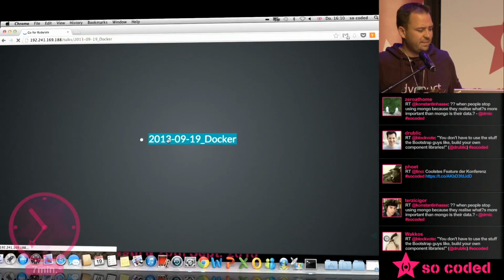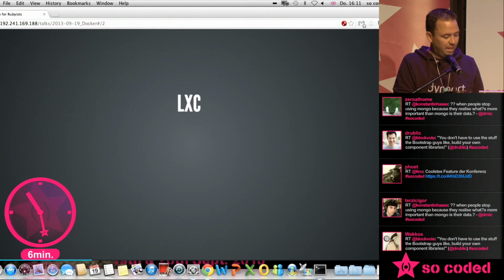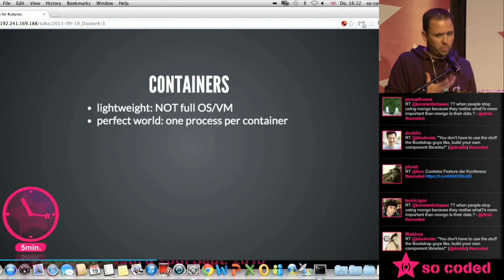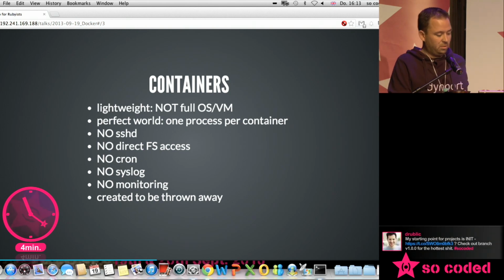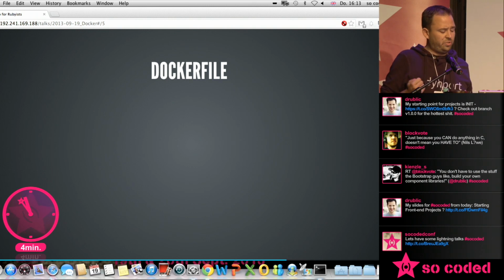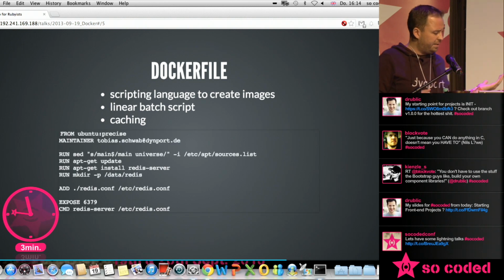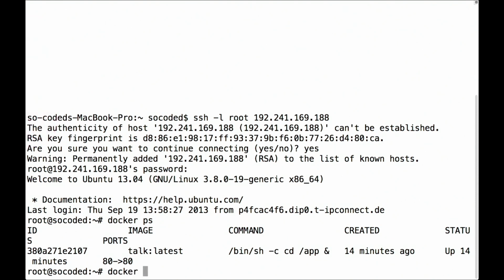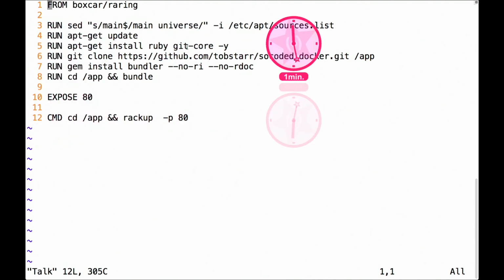So Coded 2013 Lightning Talks with Tobias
Tobias somehow became a devops, now he knows quite a lot about docker and he shared it at So Coded 2013.